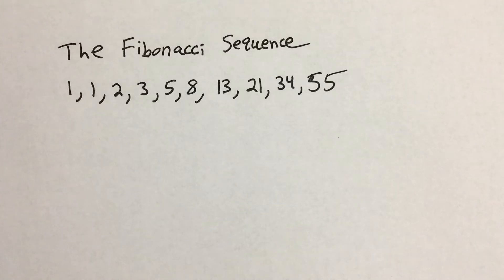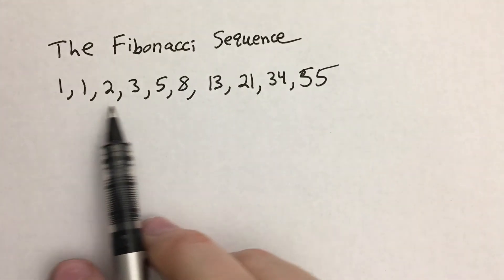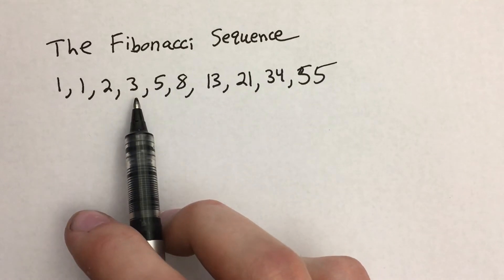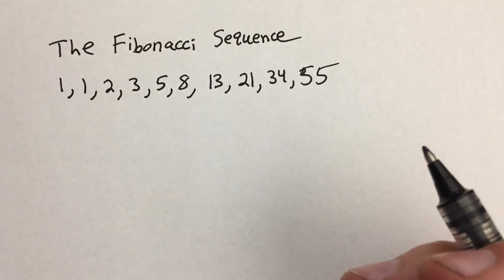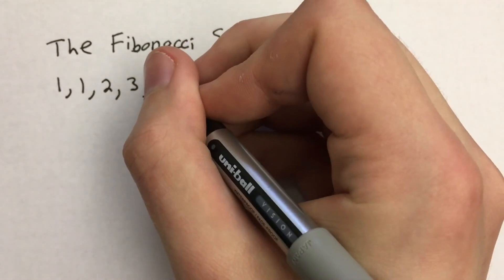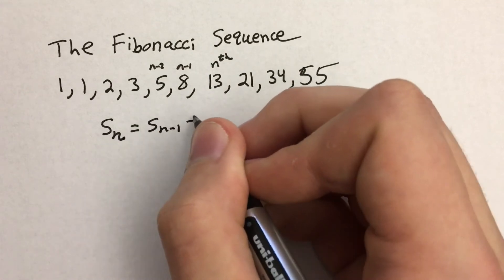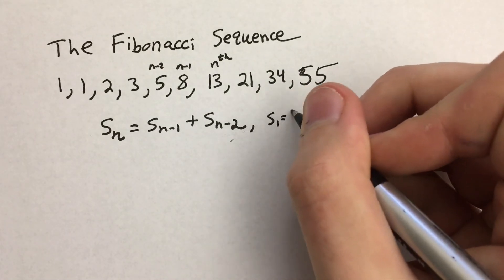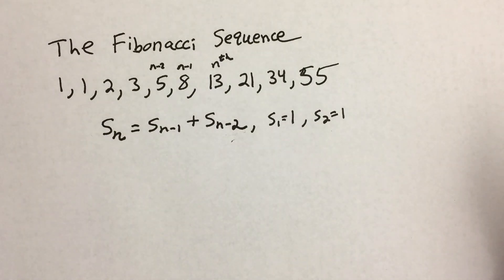Finding a Recurrence Relation for the Fibonacci Sequence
This video walks through how to set up the recurrence relation for the fibonacci sequence.